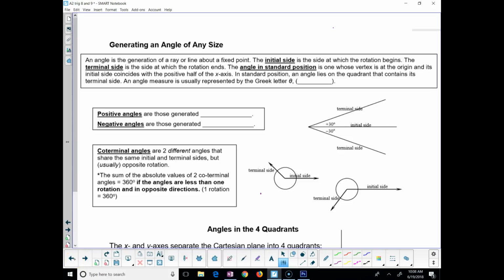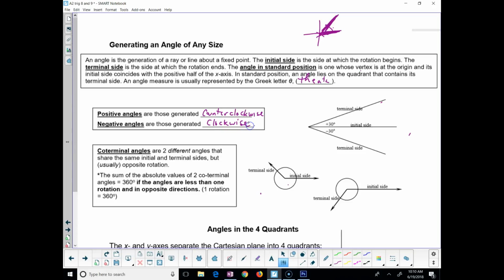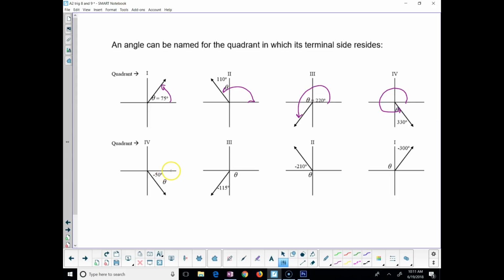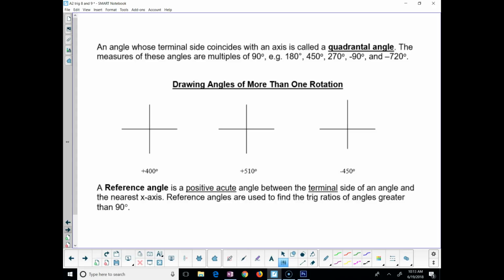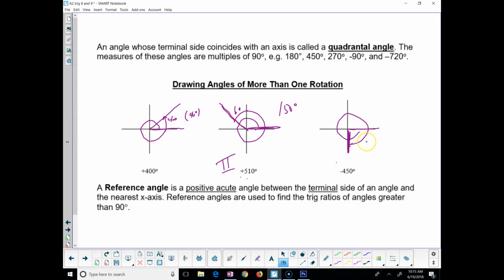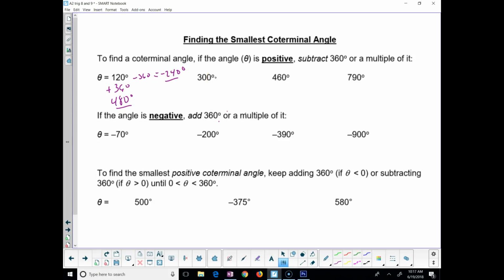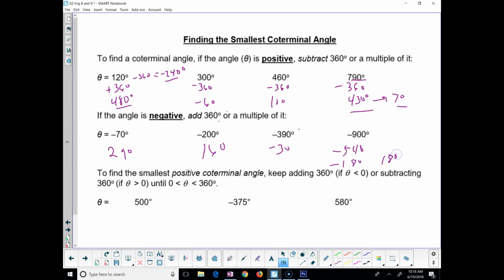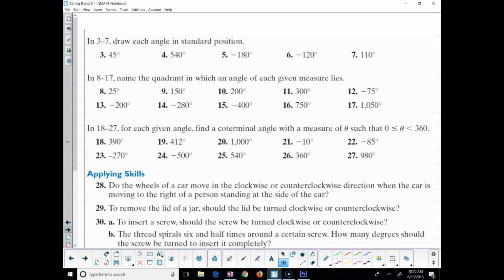Chapter 9.2 coterminal angles